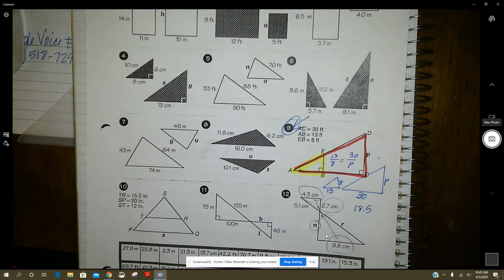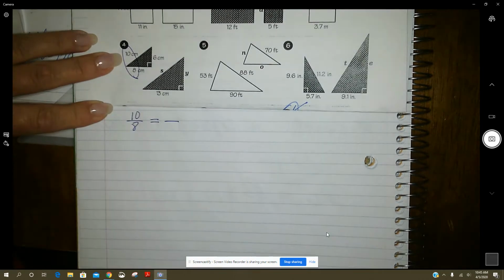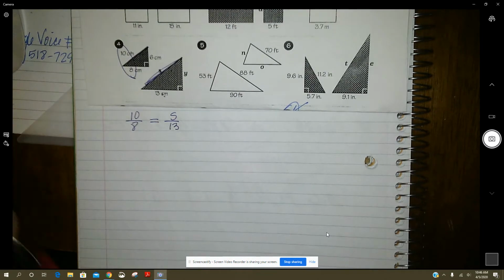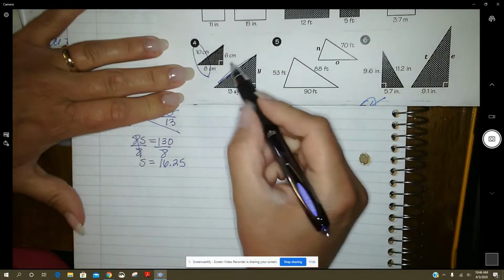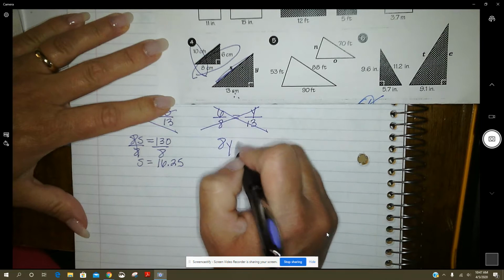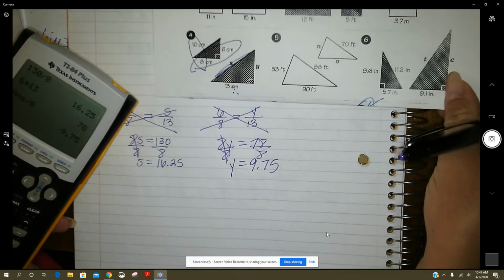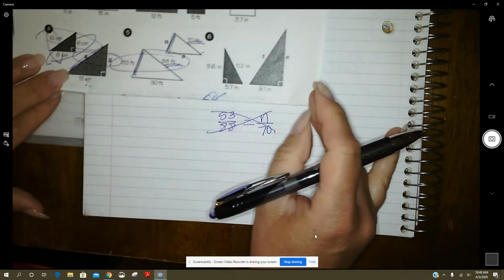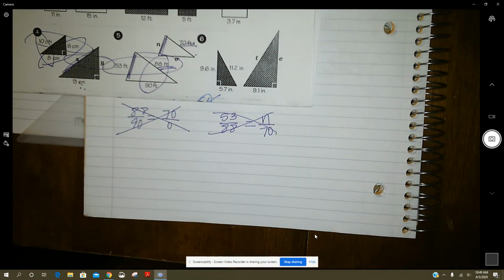Chicken Napoleon #4 and #5